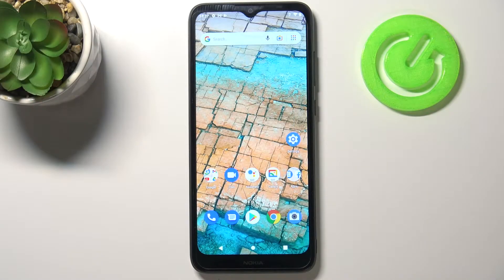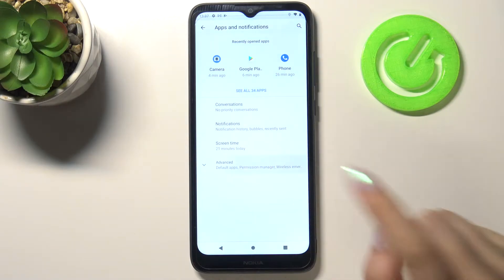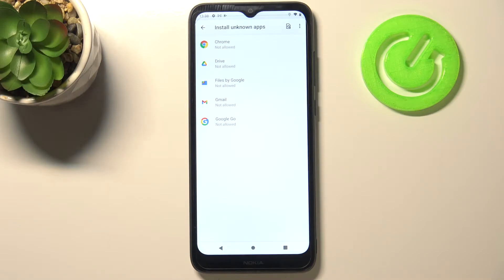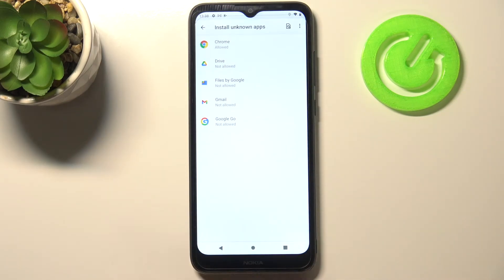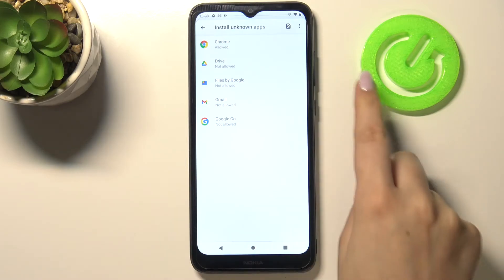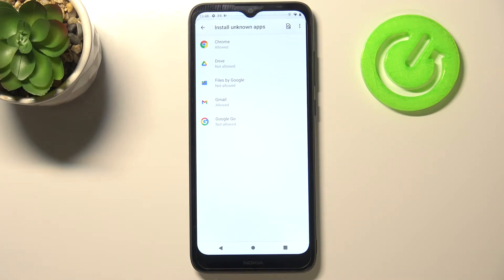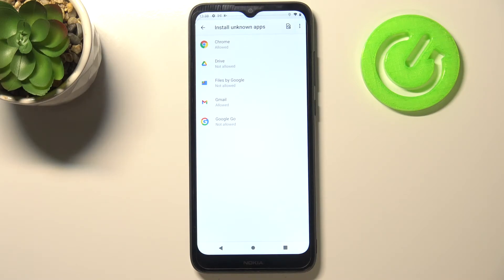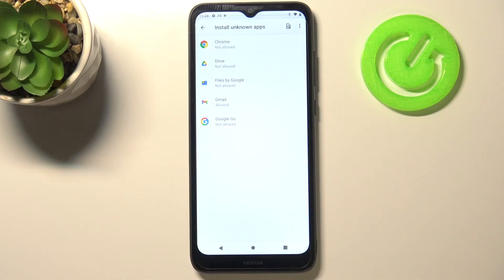How to Enable Unknown Sources in NOKIA C20 - Install Apps from Unknown Sources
Learn more about NOKIA C20
If you can't find your favorite app on the Google Play Store, stay with us, we want to share the perfect solution with you! Follow our instructions and find out how to download apps from unknown sources on NOKIA C20. Learn how to download applications directly from sources other than the Google Play Store, easily download applications from your browser or other applications.